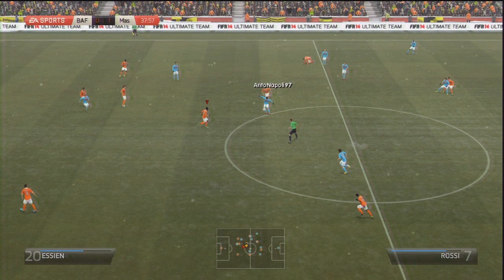FIFA 14 Tutorial - Analysisng Defensive Mistakes